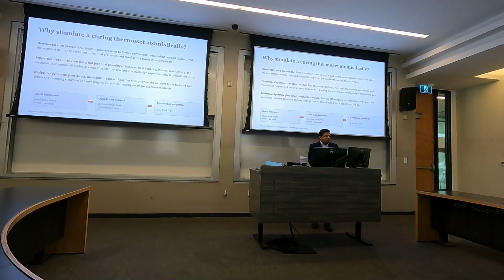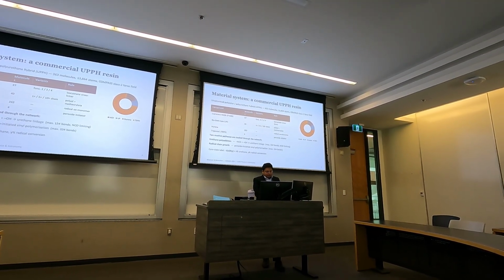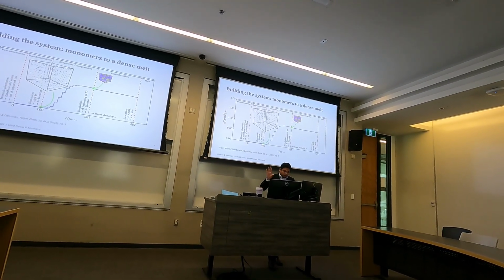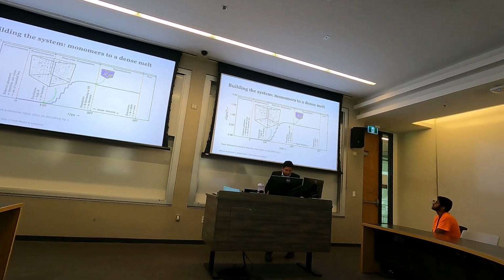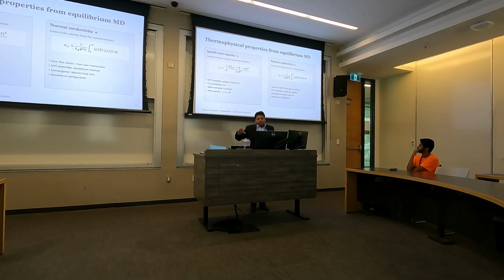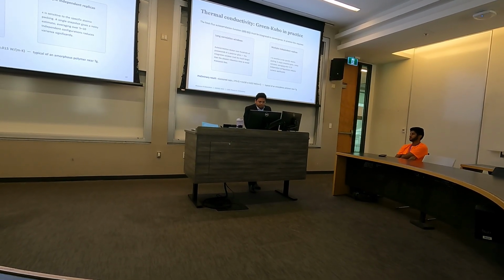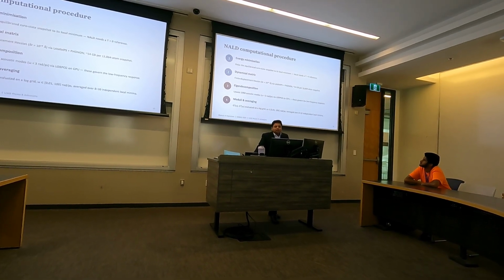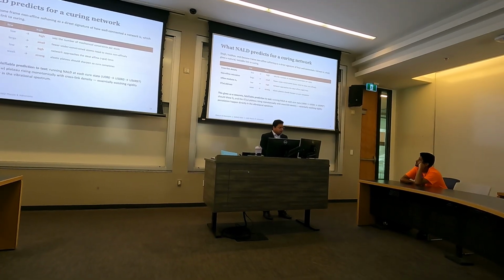PhD Vlog: My Conference Presentation at AMMCS 2026 || Pratik's Letters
Aur bhai kya haal hai!

In this video, I’m taking you behind the scenes of my research presentation at the AMMCS 2026 conference! 🎓 Watch as I discuss my work on "Molecular Dynamics Investigation of Thermophysical and Viscoelastic Properties in Two-Stage Thermosets."

I’ll share the experience of speaking at an international conference, the preparation involved, and some key takeaways from the event. Whether you’re a fellow PhD student at Western University, interested in molecular dynamics, or just curious about academic life, I hope this vlog gives you a helpful look at the process.